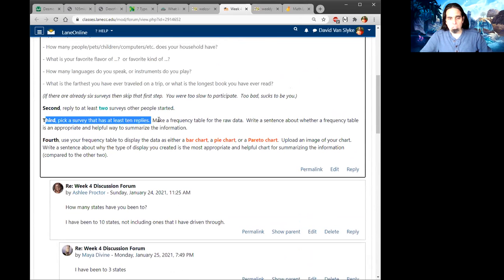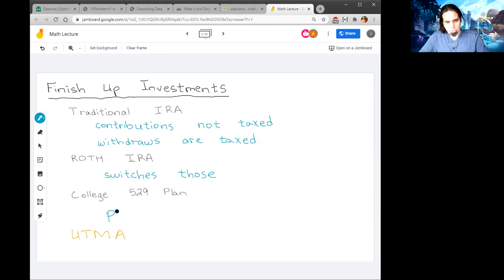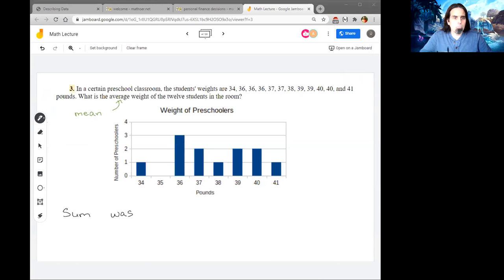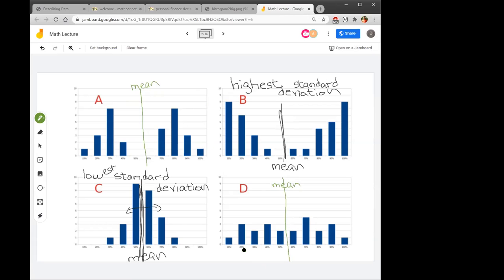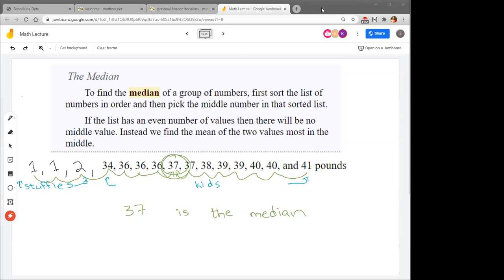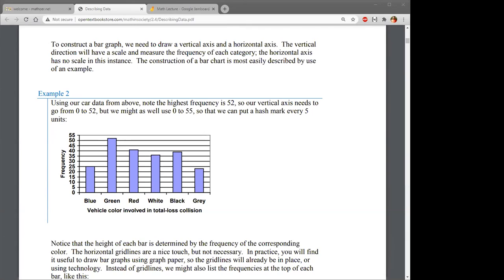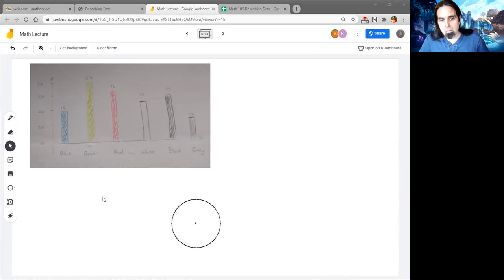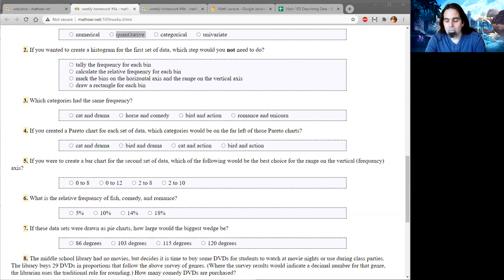Week 4, Wednesday - Frequency Tables & Histograms / Mean, Median & Mode / Pareto Chart & Pie Chart